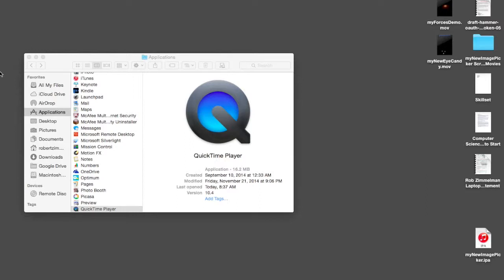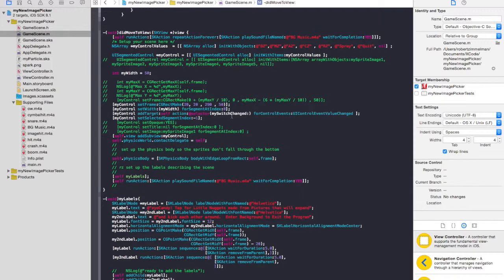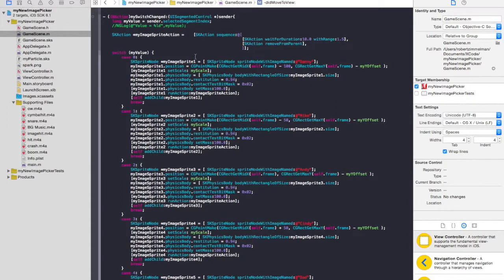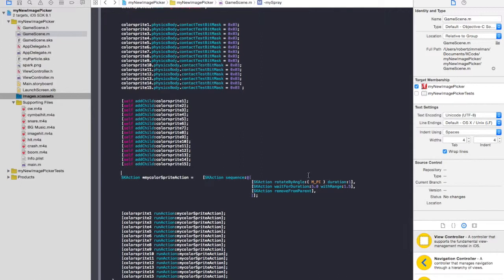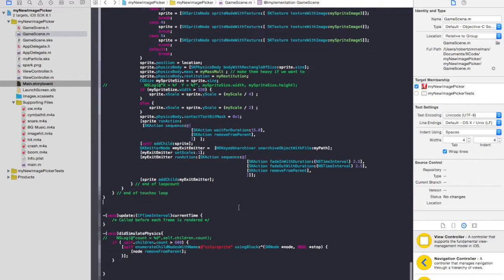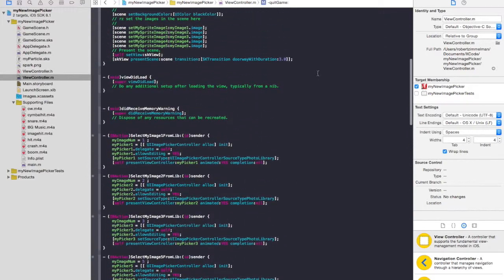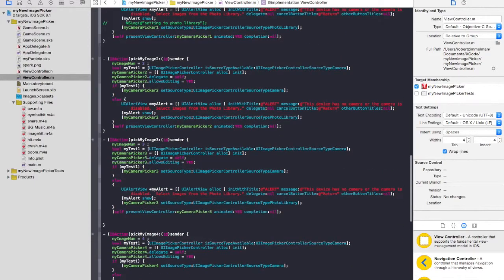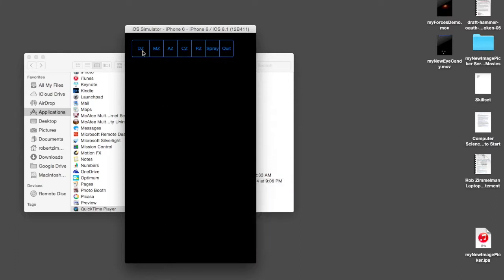Bouncy Bouncy Photo Chaos (myNewImagePicker) Picker Xcode Tutorial / source code: github/robzim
This is a tutorial on how to write an iOS App that does the Image Picker Demo with the ability to select images taken from the camera or from the photo library.  The images get dropped onto the screen in a raucous physics simulation with music recorded on the Mac and created in Garage Band.